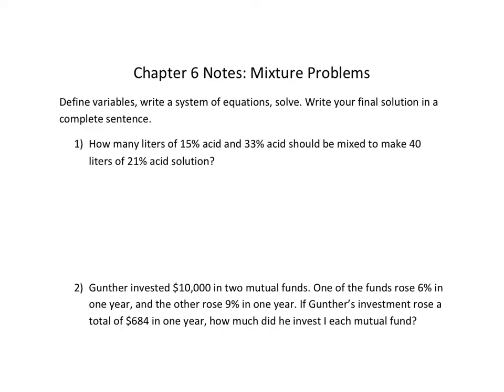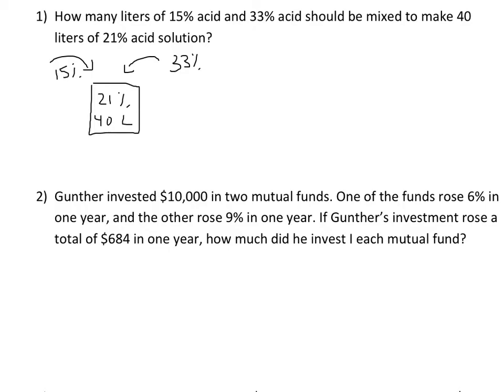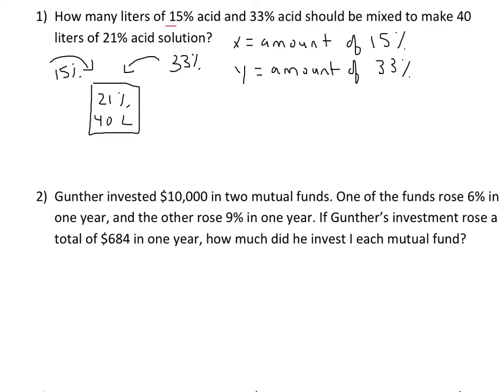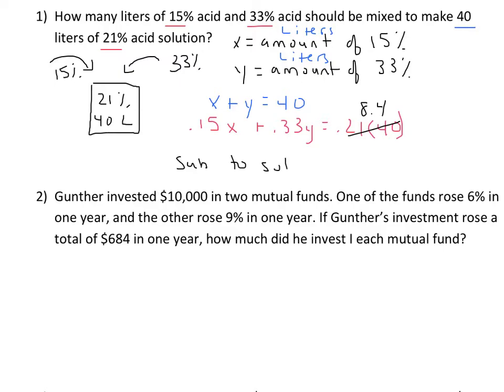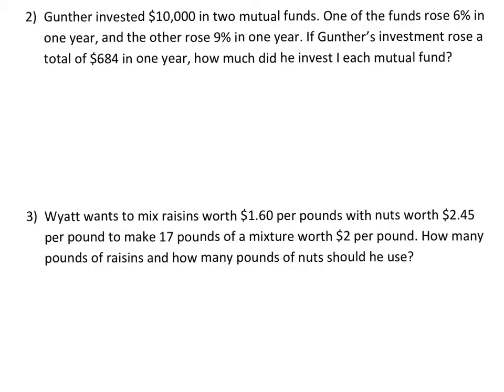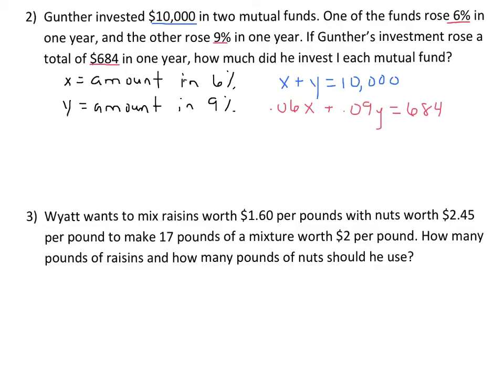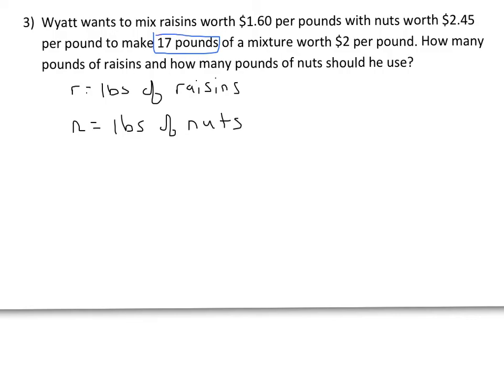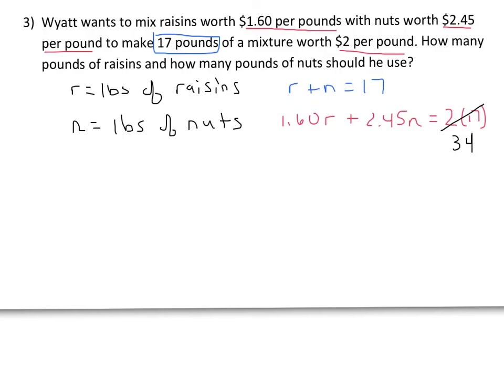Mixture Problems (System of Eq)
Mixture Problems (Ch 6)